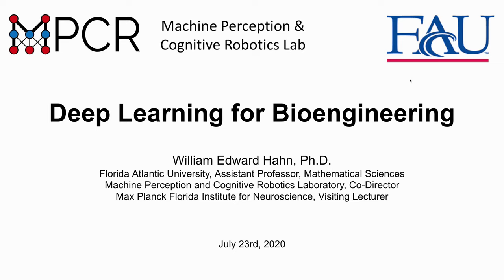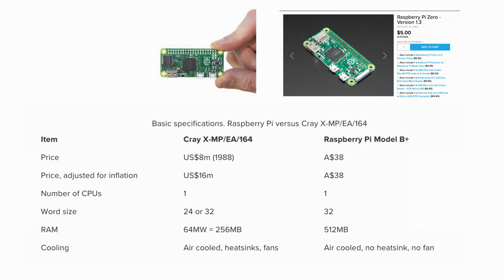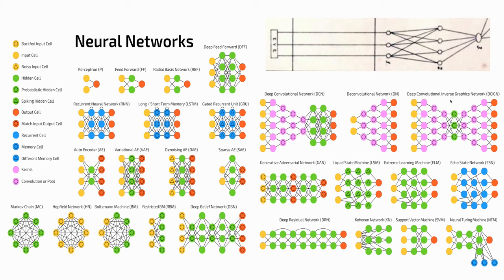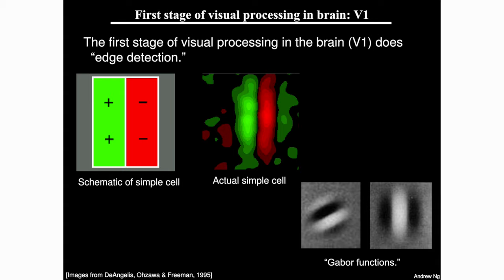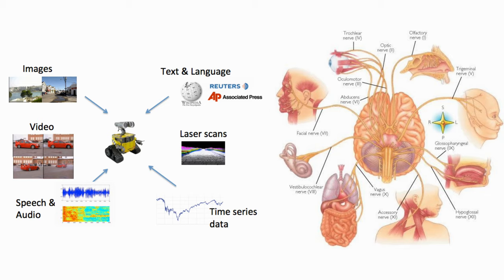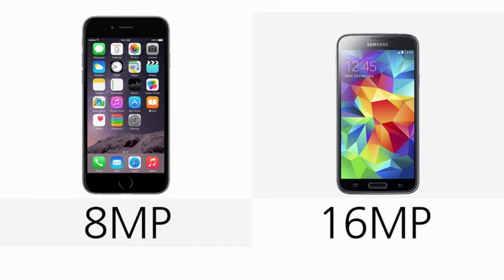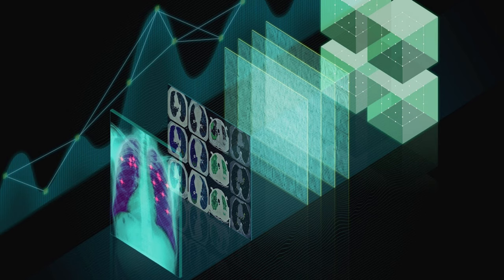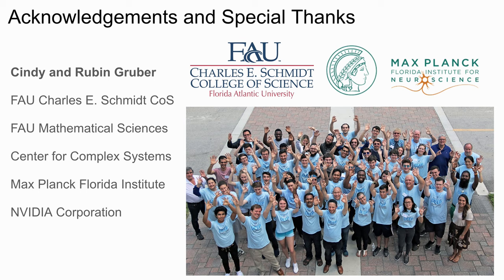Deep Learning Bioengineering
Introduction to Deep Learning for Computer Vision and Biomedical Image Analysis.